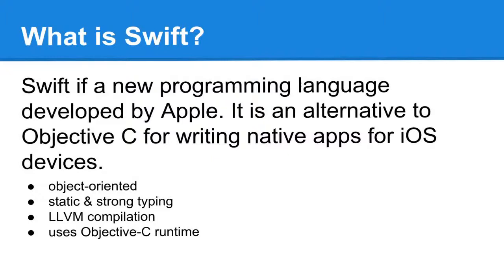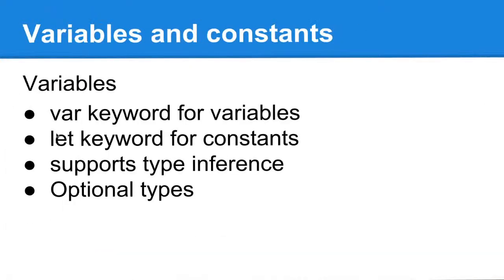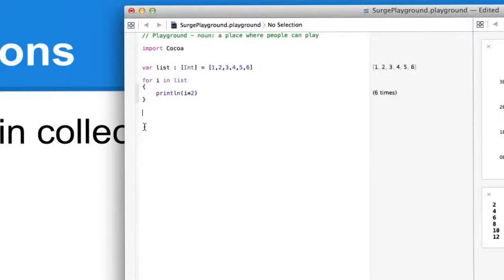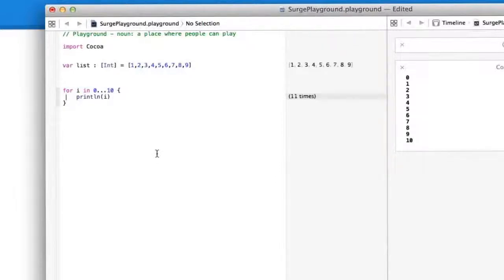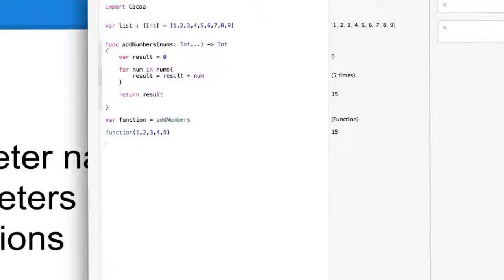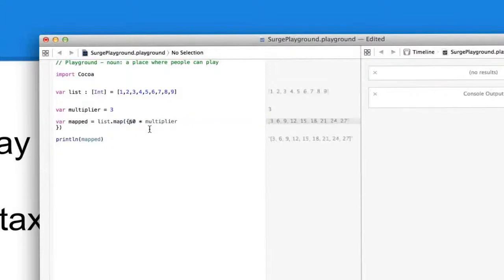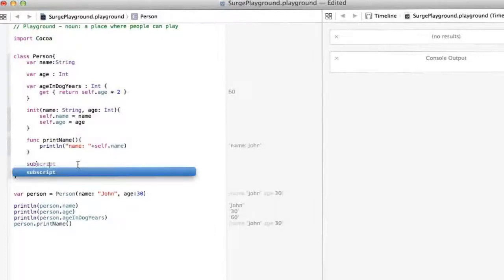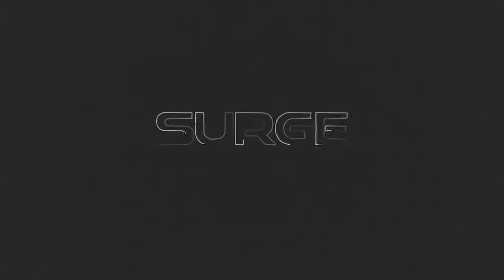Swift Programming Tutorial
This video is an introduction to Apple's new programming language, Swift. We will learn about the Swift development environment, its clean and elegant syntax, and some of the many core features of the language.